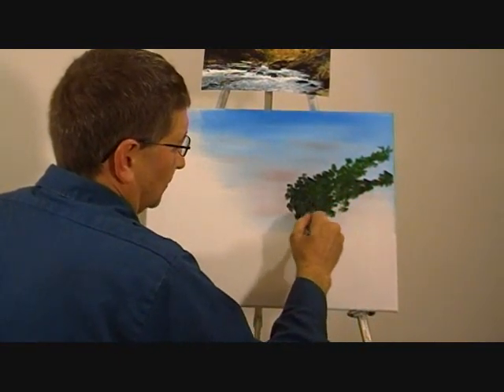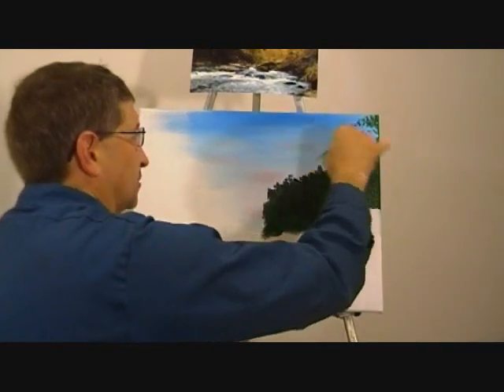Slippery Rock Creek No. 2 (Background)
This is the first of two parts for the background colors. If you need a picture click on this and then click the enlarge icon and print one out so you can follow along. Take care, Jeff